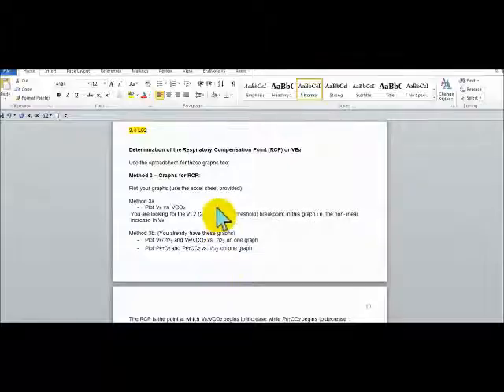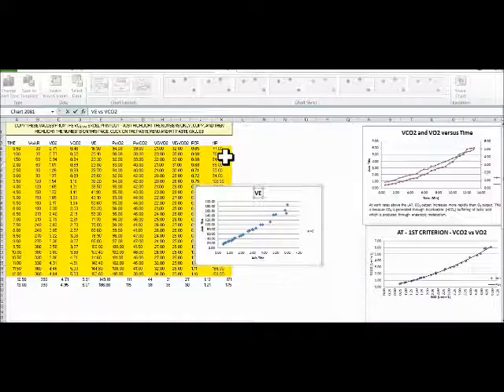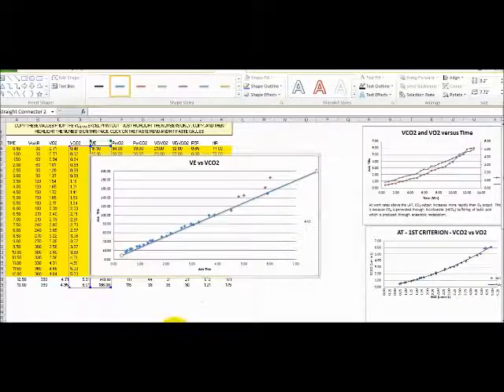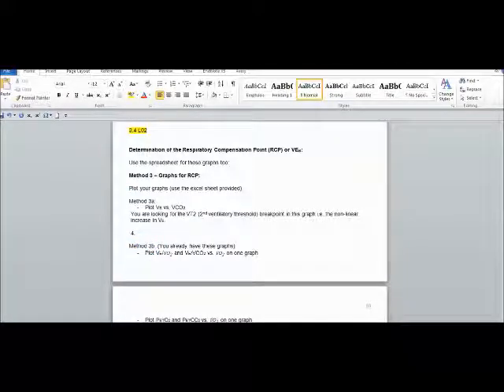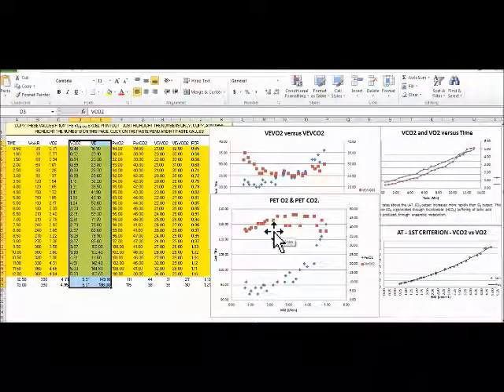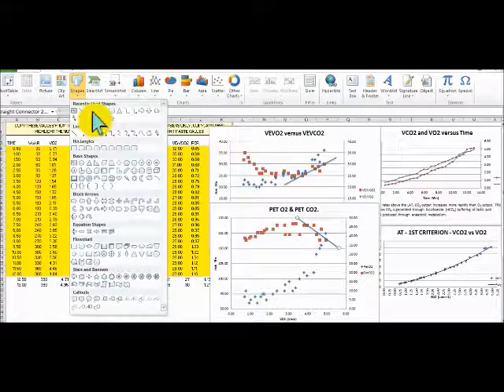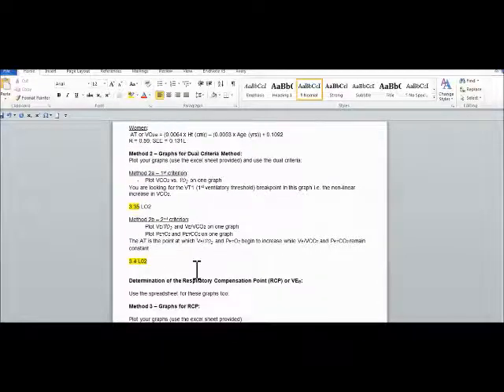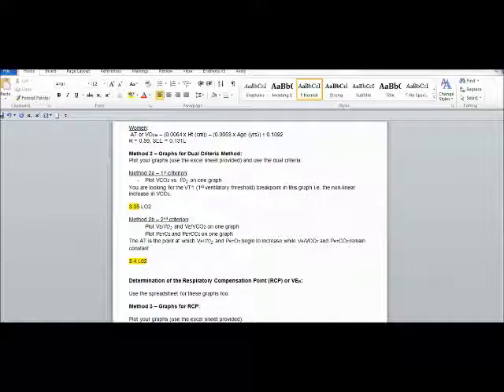Identifying the Ventilatory Threshold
This video will walk you through the determination of ventilatory threshold.